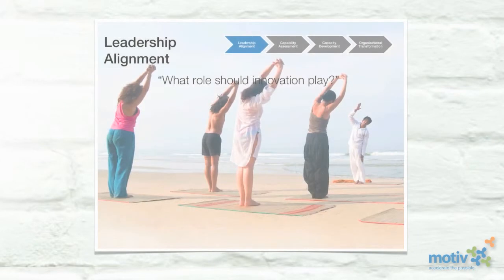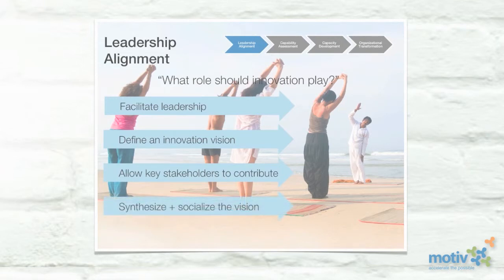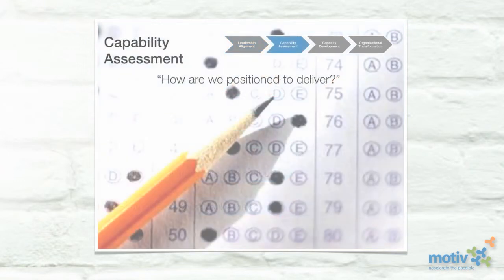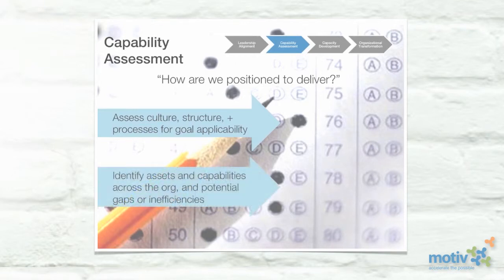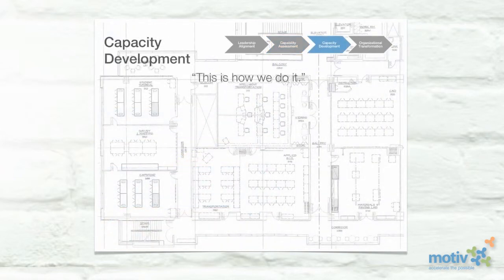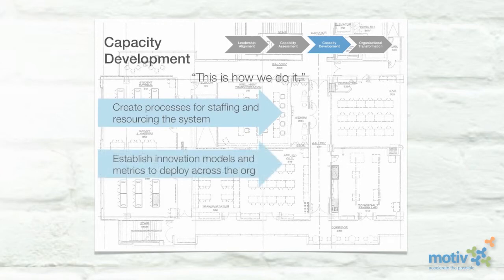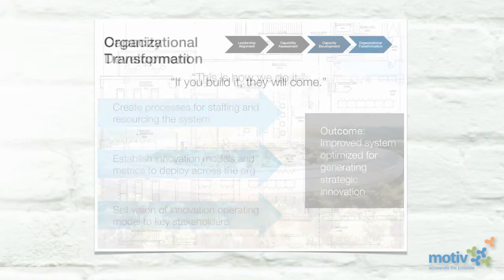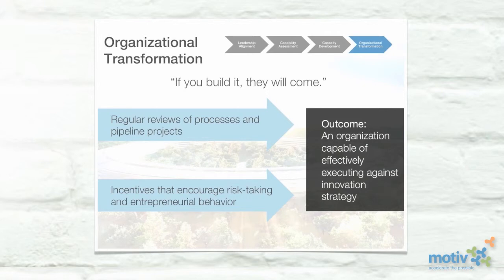Building Innovation Capabilities - Getting Started (4/4)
Want to build up your organization's innovation capabilities but not sure where to get started? Hear Jeneanne Rae discuss the key elements in the process: leadership alignment, capability assessment, capacity development, and organizational transformation.